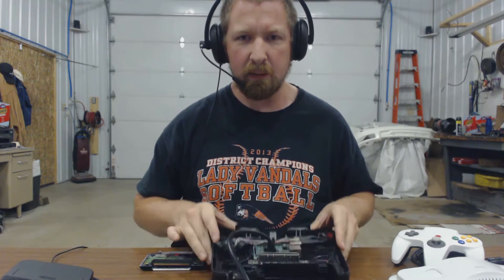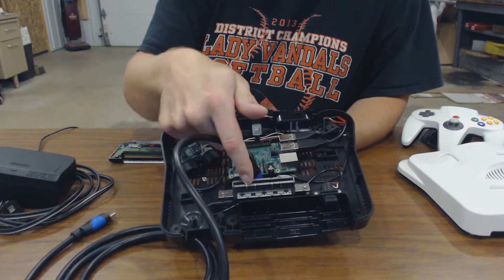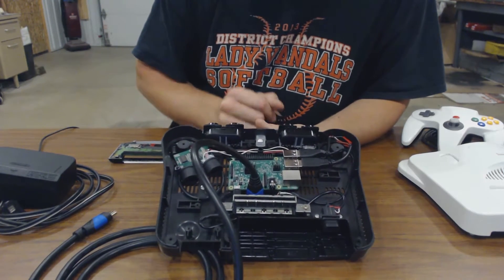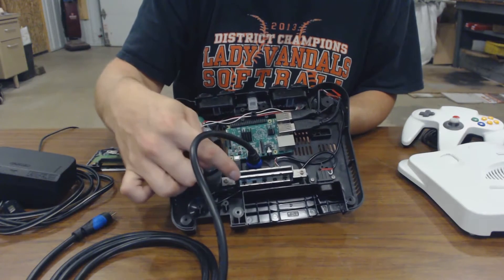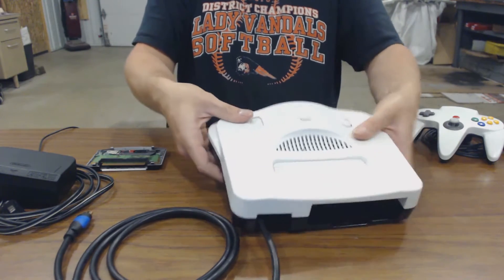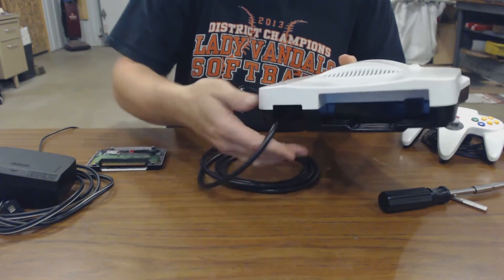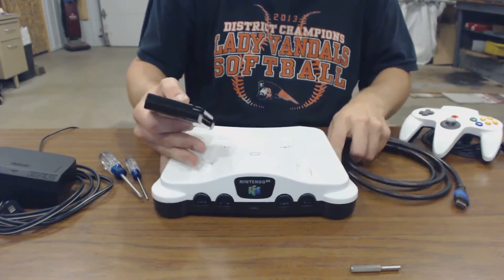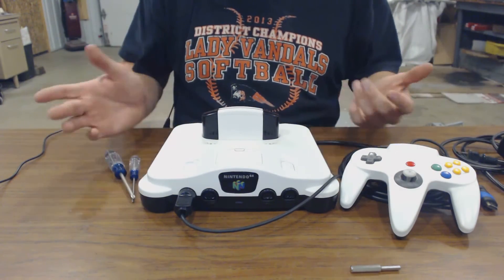RetroPie Project Part 8 - Assembly and Final Showcase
This video shows the final placements of components an buttons everything up. Final assembly is done. Although, I will revisit this in the future. I want to at least put an HDMI port on it instead of having a cable run out the back, make the buttons work, and find a way to load games, maybe over a network.